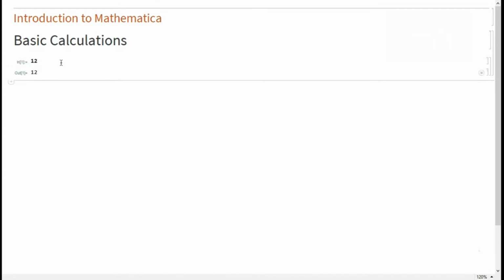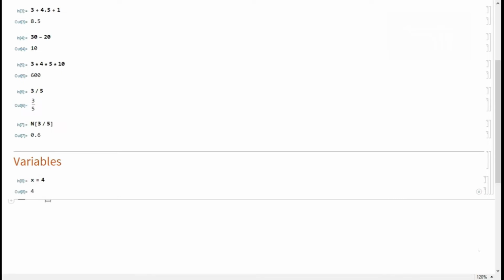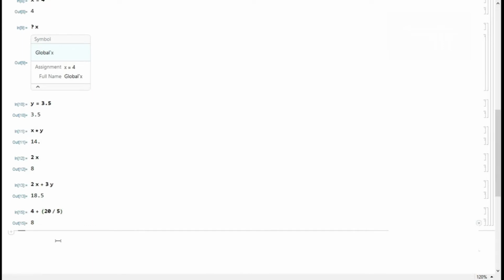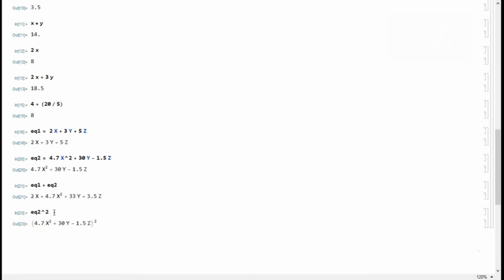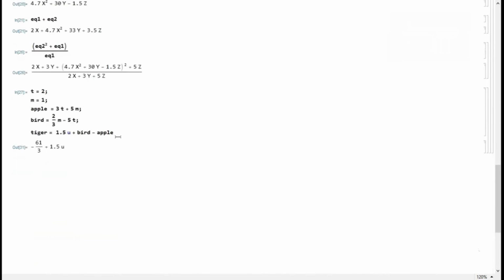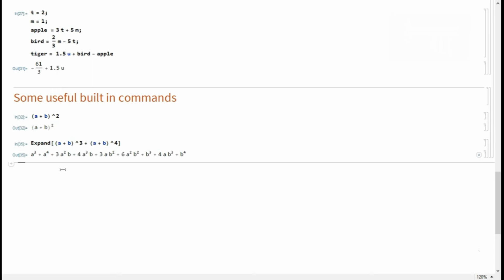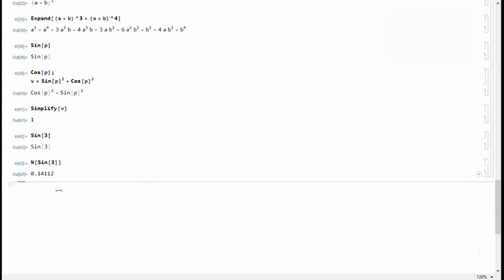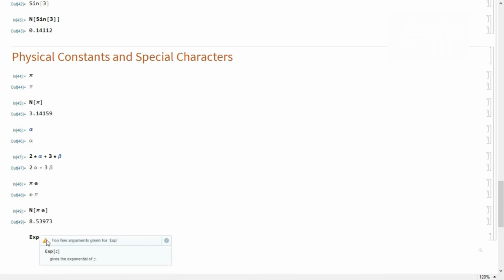Introduction to basic operations in Mathematica